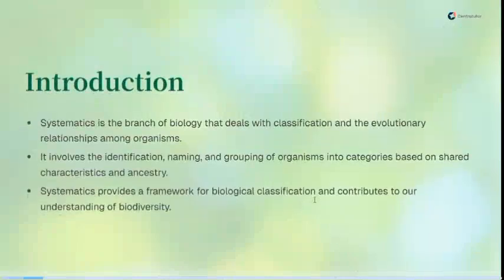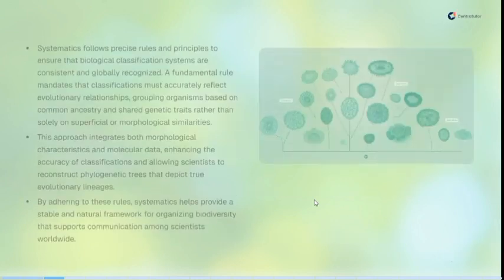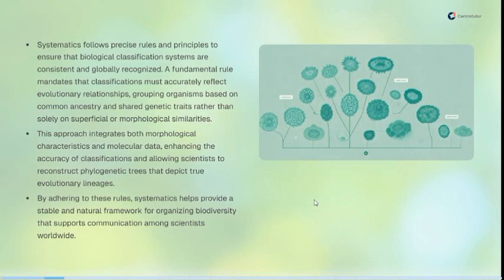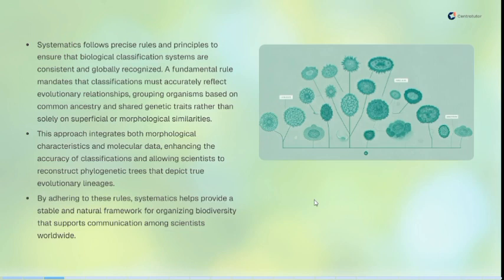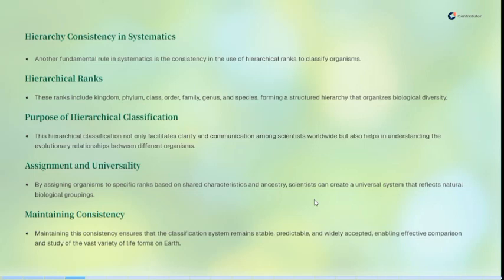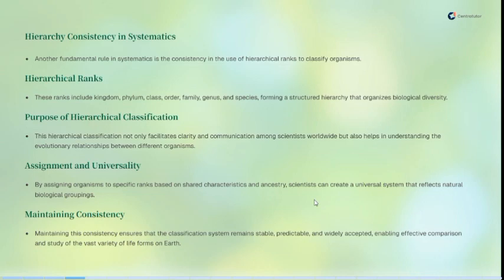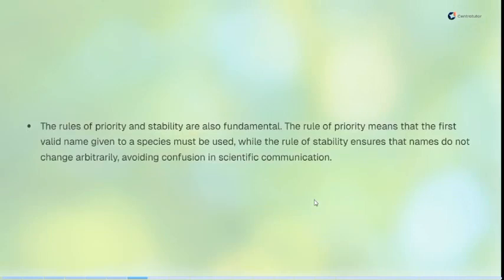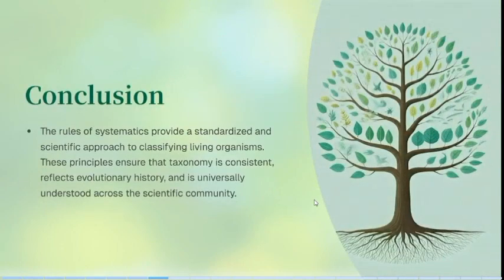10. RULES OF SYSTEMATIC